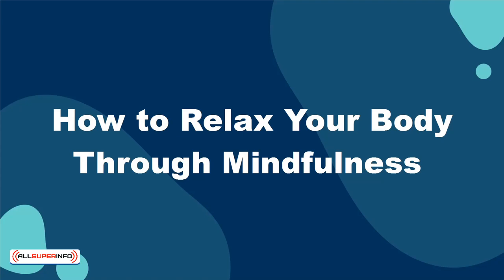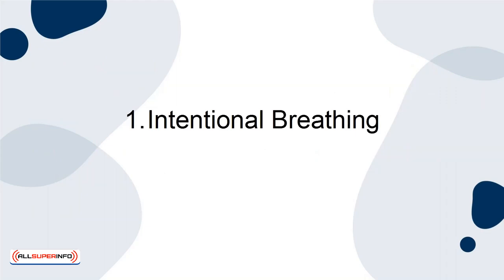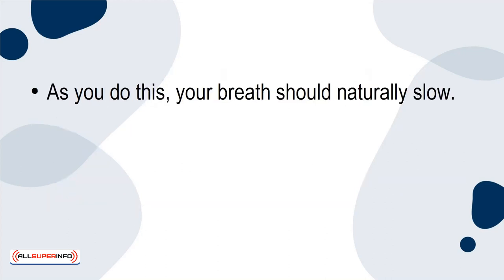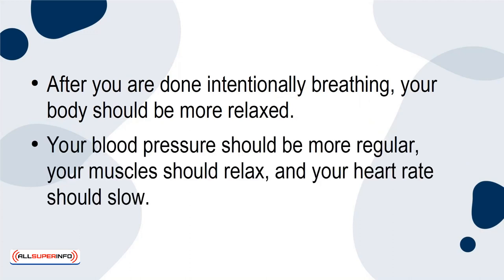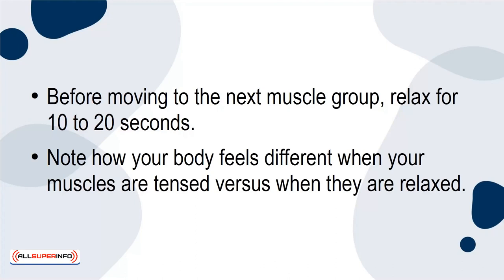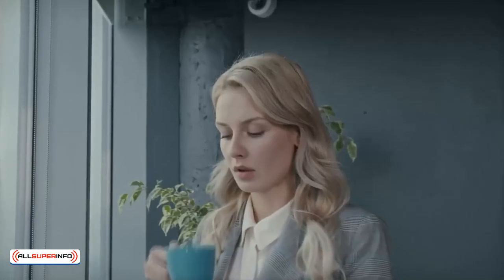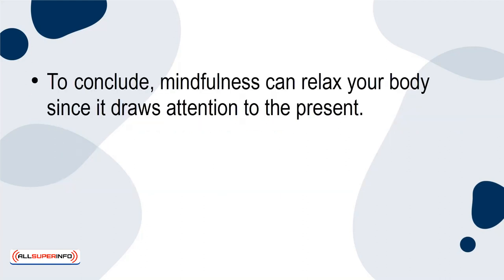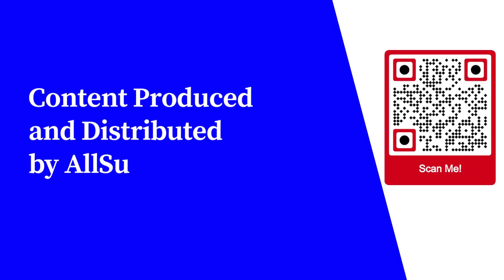6 How To Relax Your Body Through Mindfulness